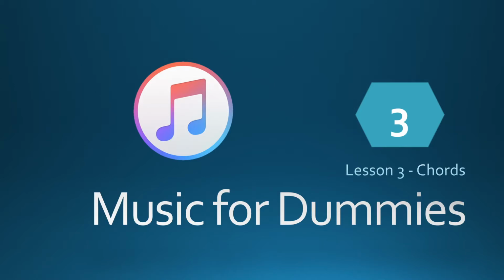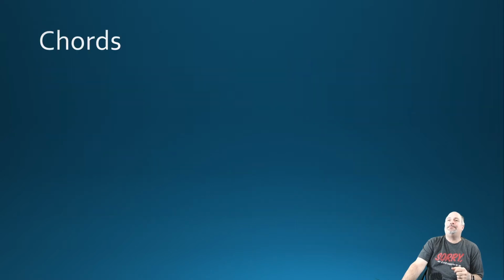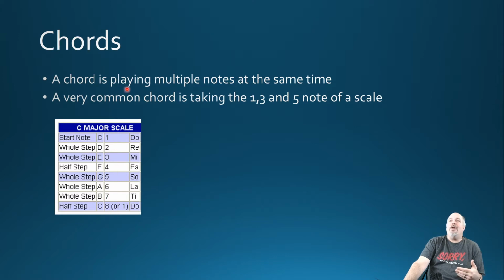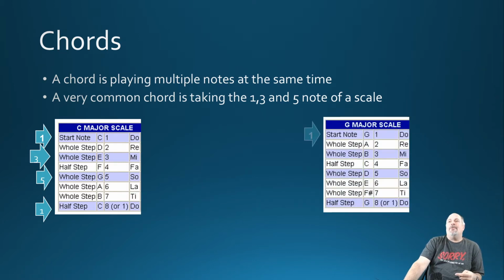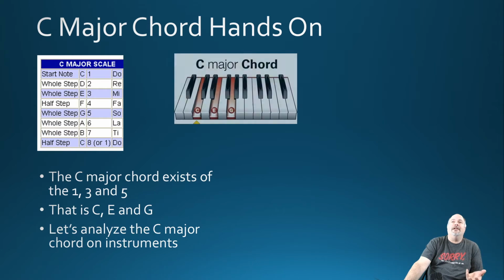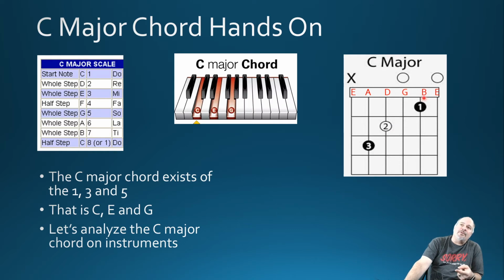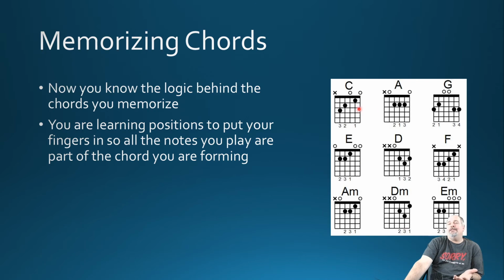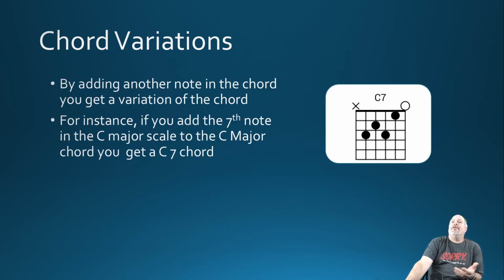Music for Dummies Lesson 03 - Chords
You've learned your notes.  You've learned whole steps and half steps.  You know about scales.  It's time to learn about chords.